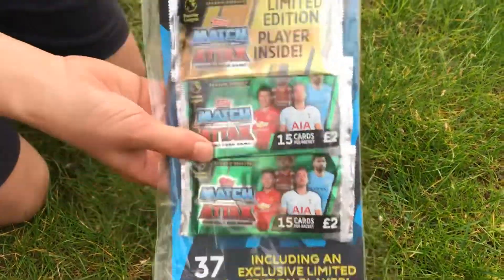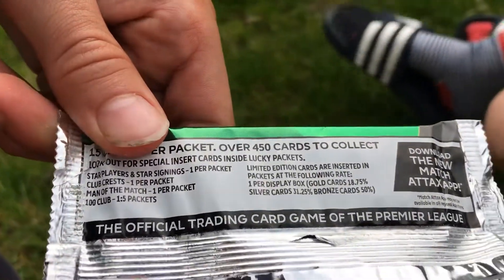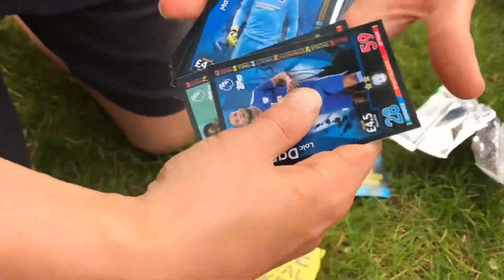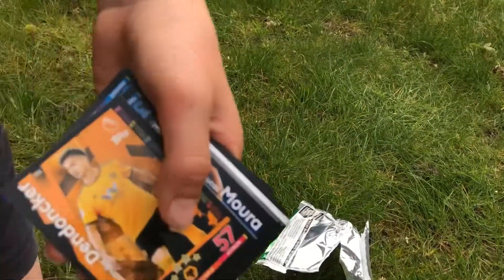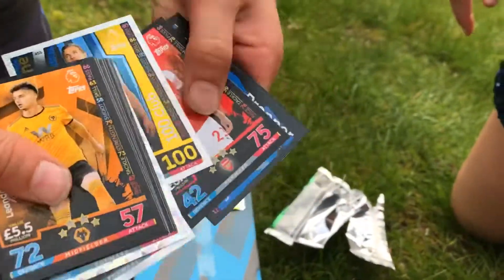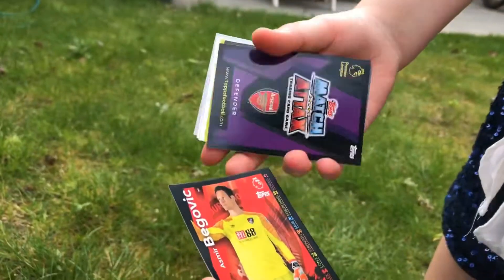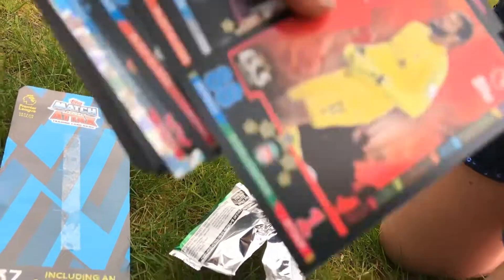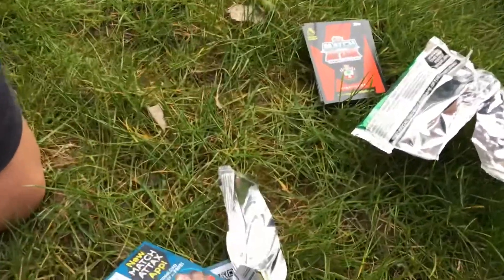Multipack opening with Charlie!!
Any video ideas for me would be great. When we hit 50 subs I will start to do giveaways!